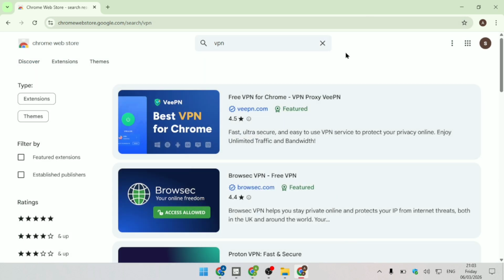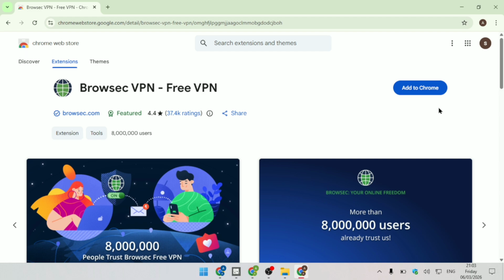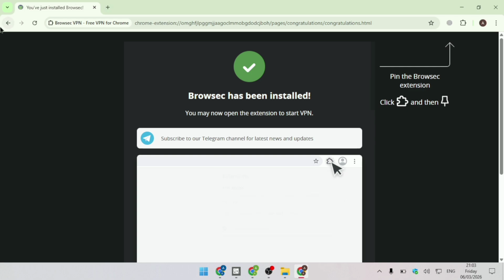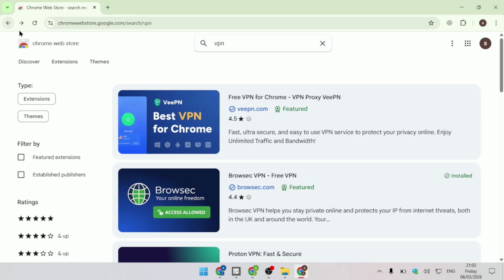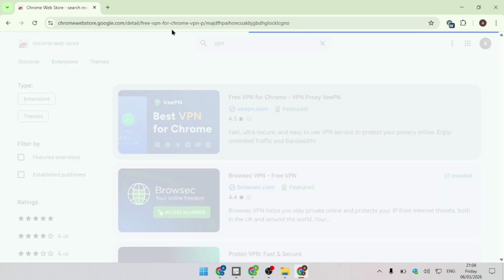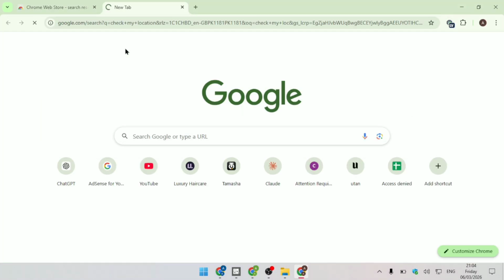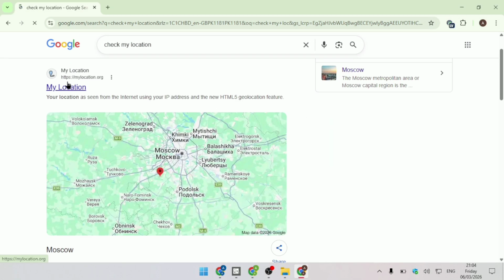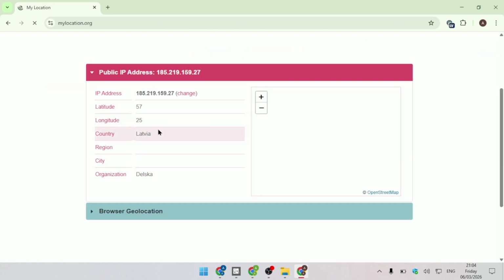How to Connect to VPN on Laptop (Windows 10 & Windows 11) | Setup VPN on PC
Learn how to connect to a VPN on laptop in this quick and easy tutorial. If you want to browse securely or access restricted websites, using a VPN on your computer is a simple and effective solution.

In this step-by-step guide, you’ll learn how to connect VPN in laptop, how to set up a VPN connection on Windows 10 and Windows 11, and how to use a VPN on laptop for secure browsing.

This method also shows how to add VPN in laptop settings, how to install a VPN on computer, and how to connect VPN in PC within minutes.

🔹 Beginner-friendly tutorial
🔹 Quick VPN setup process

how to connect to a vpn on laptop
how to connect vpn in laptop
how to connect to vpn on windows 11
how to use a vpn on laptop
how to connect vpn on windows 10
how to connect vpn in pc
how to use vpn in laptop
how to add vpn in laptop
how to connect vpn in windows 10
how to install vpn in laptop
how to download vpn in laptop
how to connect vpn in windows 10 pc
how to connect vpn in pc windows 10
how to install a vpn on computer